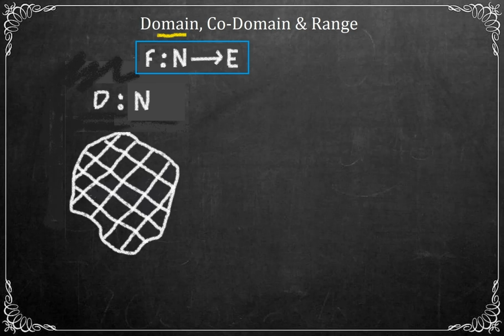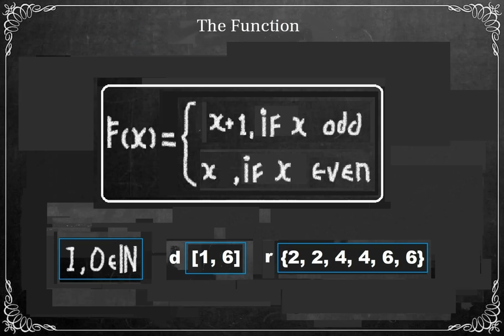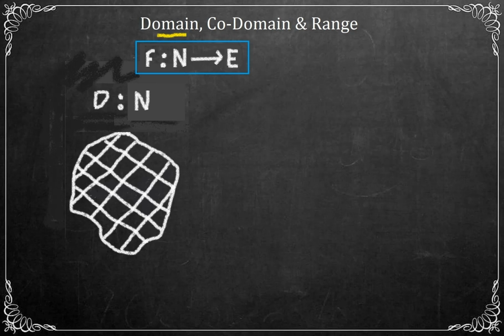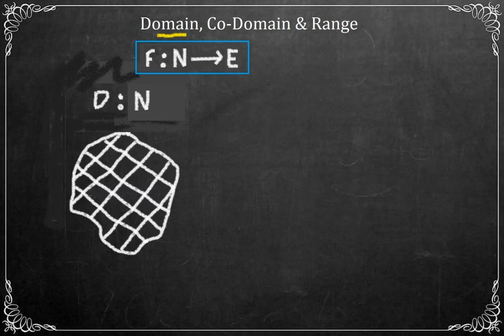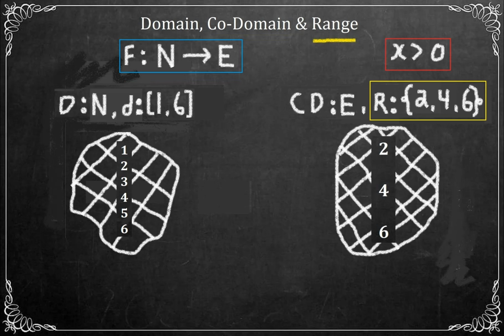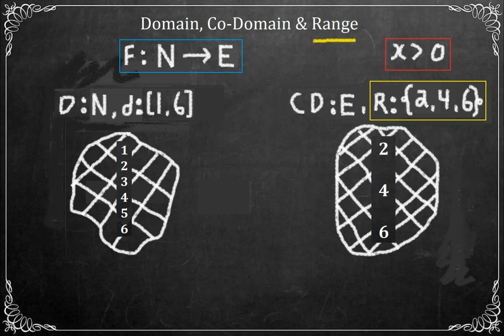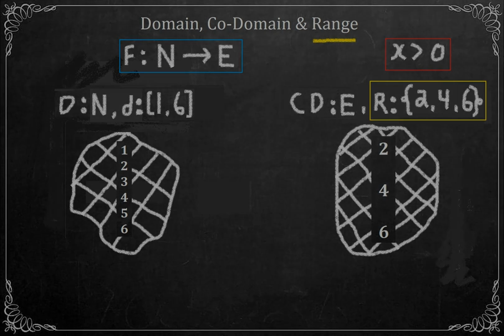Inverse Function | Characteristics: Domain, Co-Domain & Range...p2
Discusses Domain, Co-Domain and Range of a Function.